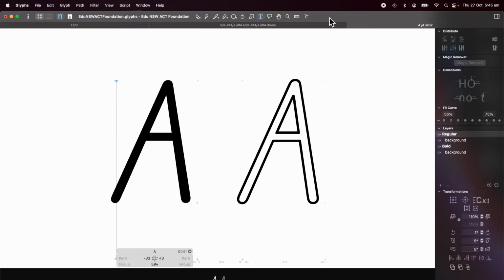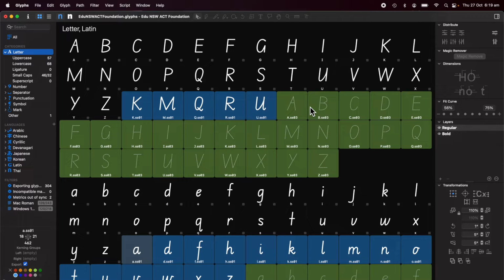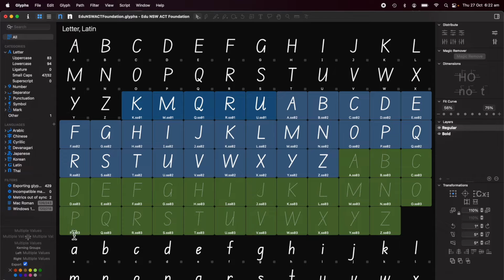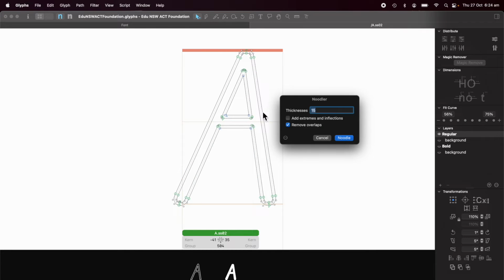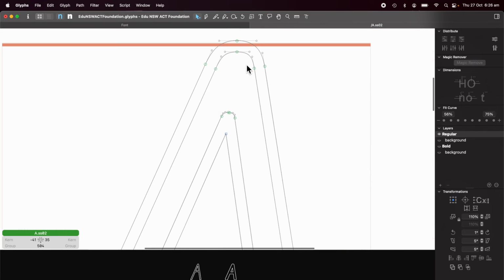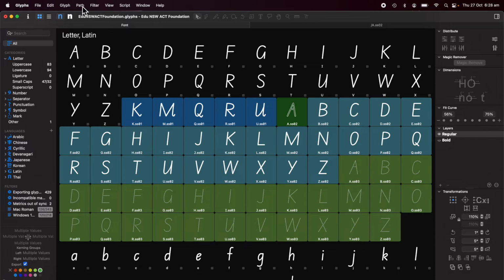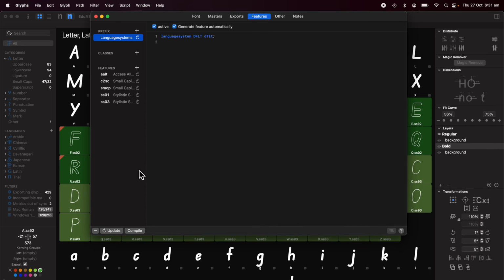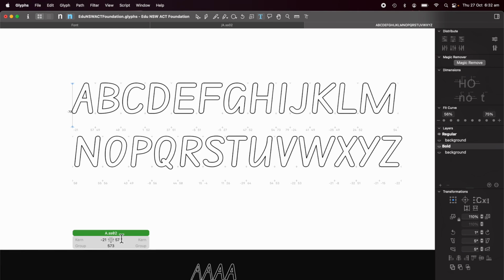Tutorial 2 - Outlines for Educational Fonts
00:00:00 In this video, we learn how to create outline fonts, using MekkaBlue's Noodler tool, all the while keeping our Masters in sync.

00:08:51 Then we add the new feature to our export file, along with the other features we added in the previous tutorial.